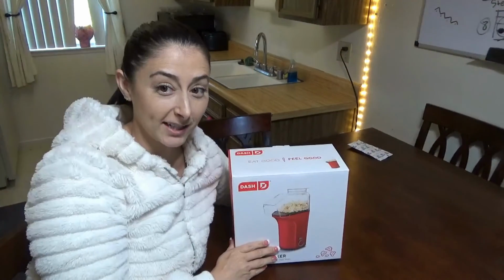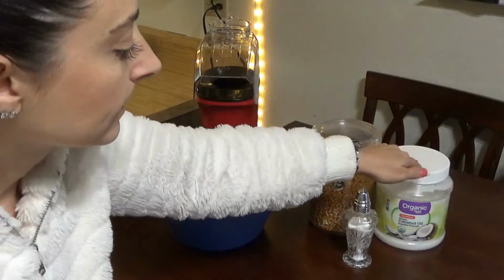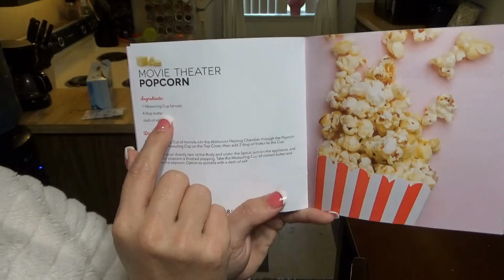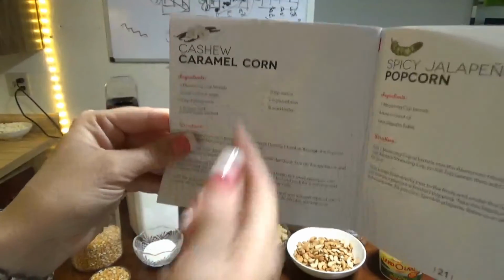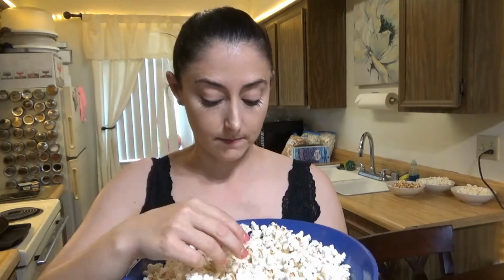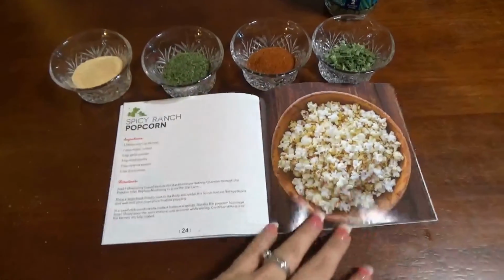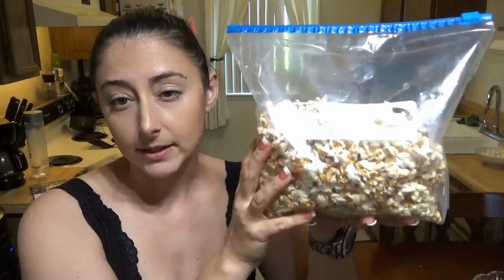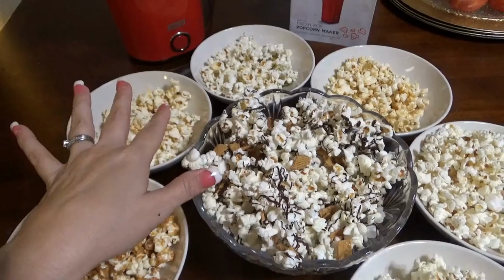Making EVERY Recipe in the Dash FreshPop Popcorn Maker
Dairy Free Substitutions Included!

0:00 Intro
0:48 Unboxing
2:10 Homemade Unprocessed Pop
5:56 Movie Theater Popcorn
7:52 Cashew Caramel Corn
10:52 Spicy Jalepeño Pop
12:51 Cheesy Cheddar Pop
15:11 Spicy Ranch Popcorn
16:48 Easy Caramel Corn
19:11 S'mores Popcorn
20:49 Review